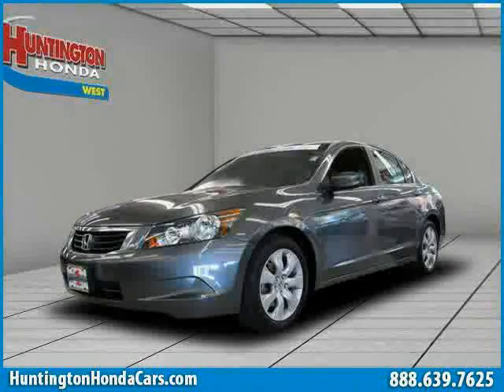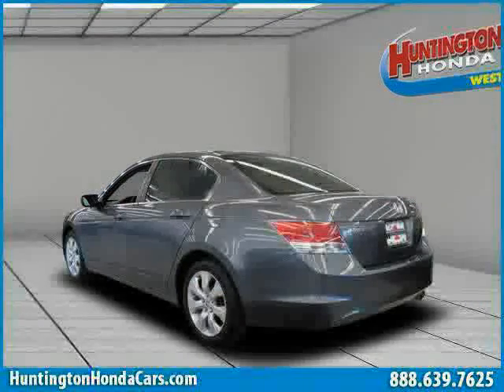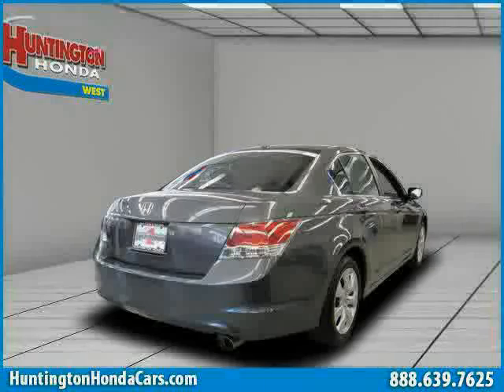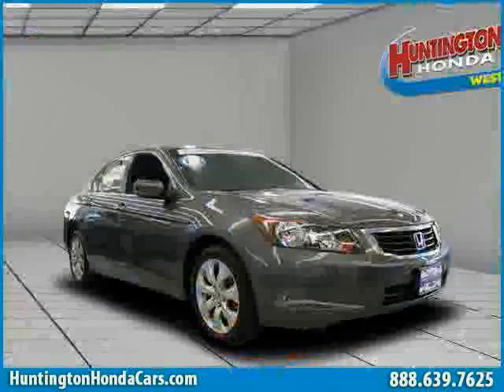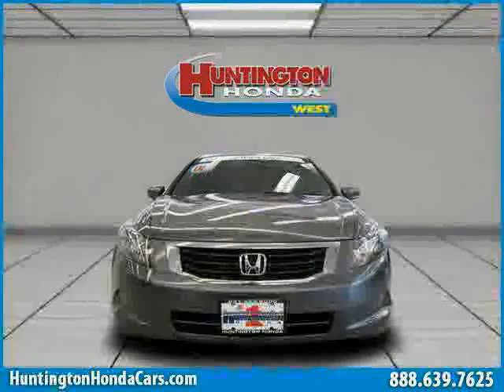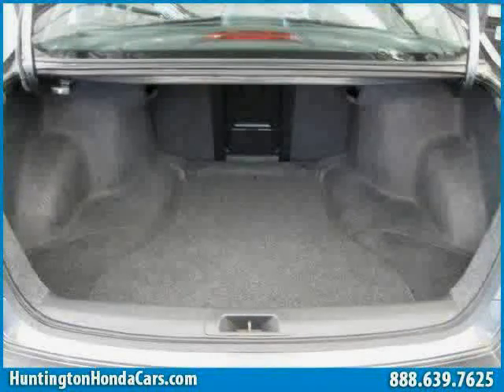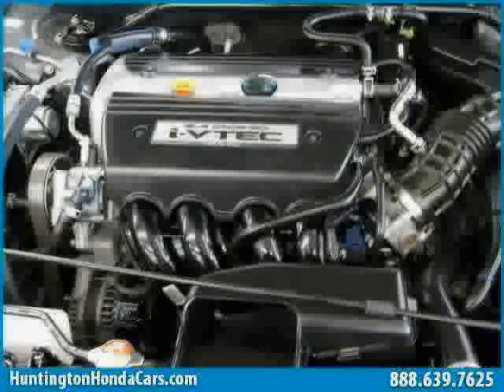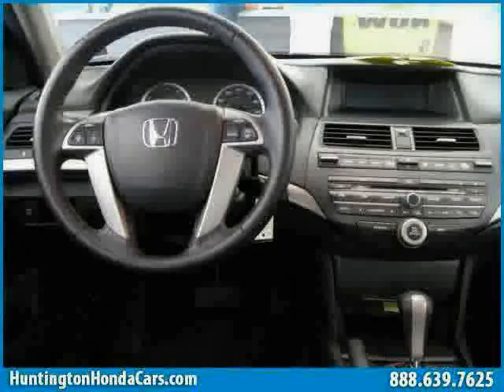used Honda Accord Sedan Long Island 2008 located in NY at Huntington Honda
This used Honda Accord Sedan Long Island 2008 is located in NY and is offered by Huntington Honda and can be compared to any used Honda Accord Sedan :